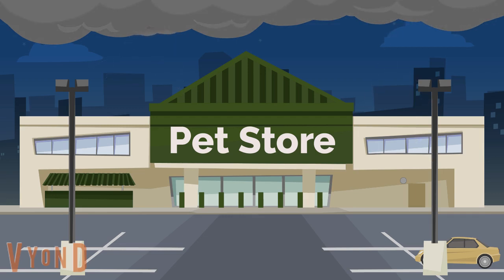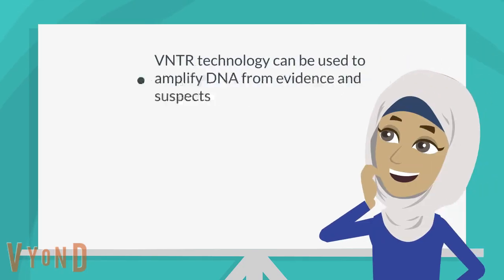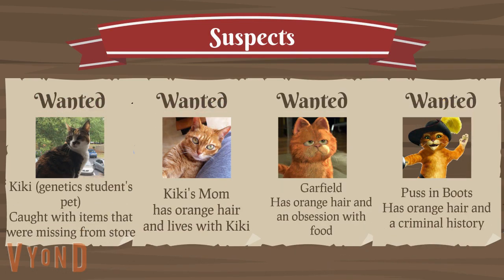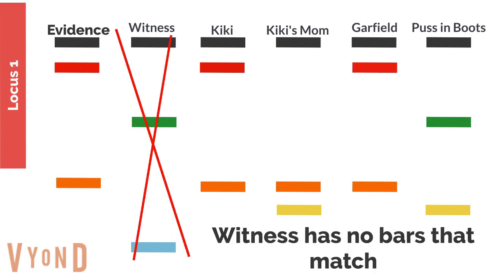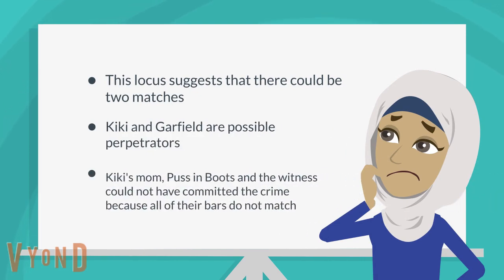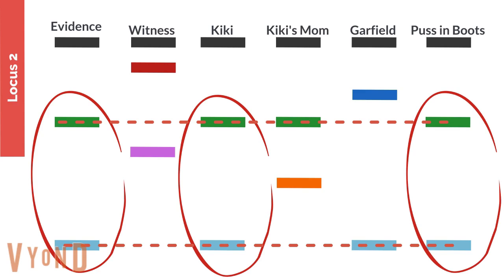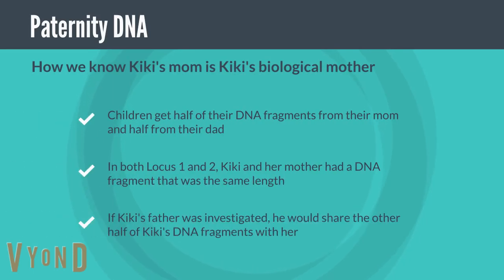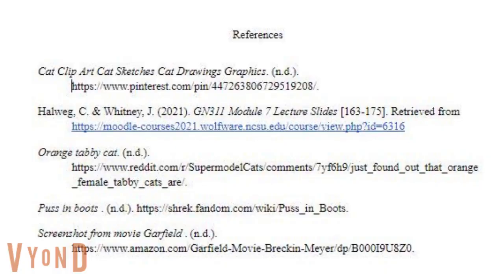GN 311 Mini Video 7-2 DNA Fingerprinting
References

Halweg, C. & Whitney, J. (2021). GN311 Module 7 Lecture Slides [163-175].

Screenshot from movie Garfield . (n.d.).